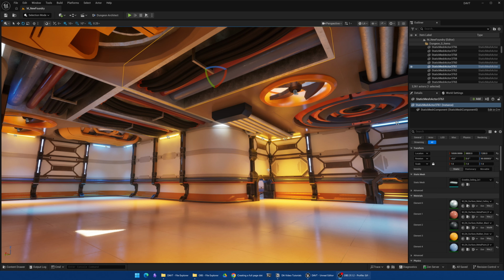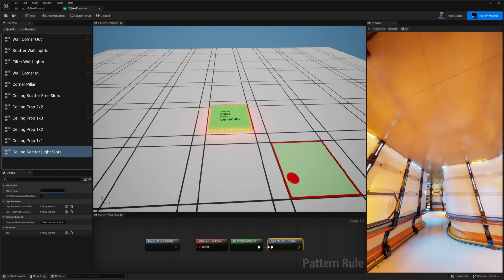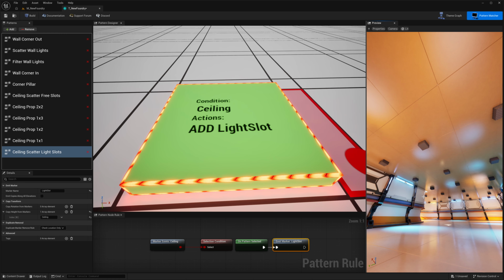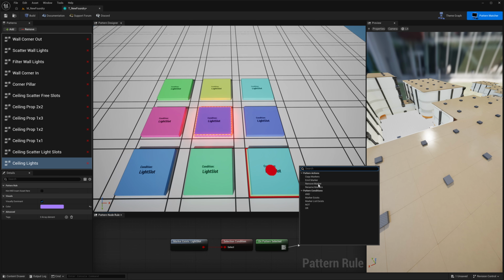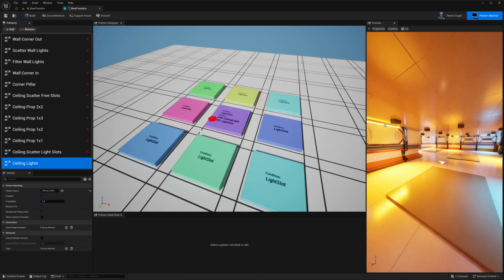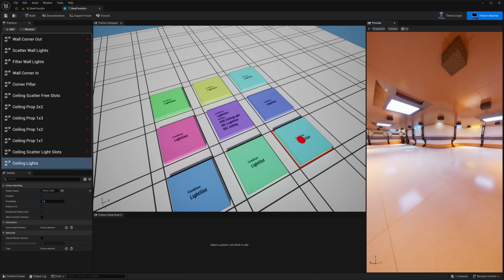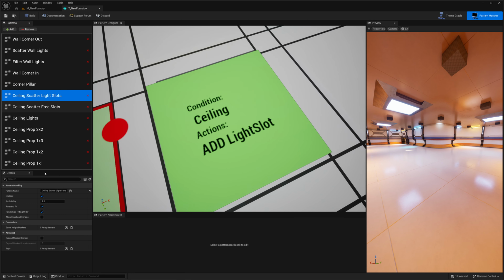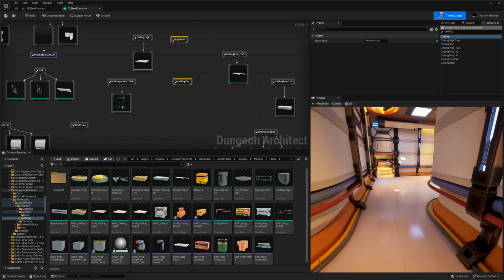Evenly Spaced Ceiling Lights - Dungeon Architect UE5 (Foundry Theme 7)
Distribute ceiling lights so they never clump: each placed light consumes the slot beneath it, so the neighboring checks fail and lights spread themselves out.

The whole system is one idea - insert a light only where every surrounding slot is still free, then delete the slot it used. The second half makes it coexist with Part 6's ceiling props by consuming their slots too, and reordering the rules so lights always place first. And a detail I like: the "lights" aren't light actors at all - they're emissive-material meshes lit by Lumen.

Covered here:
- Light slot markers across every ceiling tile
- The self-spacing insert-and-consume rule
- Debug marker nodes to visualize slots while you build
- Copying height from the slot so lights sit flush
- Sharing slots with the ceiling props from Part 6, and why rule order matters
- Emissive meshes plus Lumen instead of light actors

Chapters:
0:00 What we're building: evenly spaced ceiling lights
0:30 Hiding ceiling props to see the markers
0:44 Creating the light scatter pattern
1:50 Why consuming a slot on insert spreads lights out
2:45 Requiring free light slots on every side
4:10 Hooking the light mesh into the theme graph
4:43 Fixing the light height
5:18 Making lights and ceiling props share slots
6:08 Rule order: lights before ceiling props
6:53 Turning everything back on
7:47 Cleanup and what's next

Foundry Theme series, part 7 of 8.